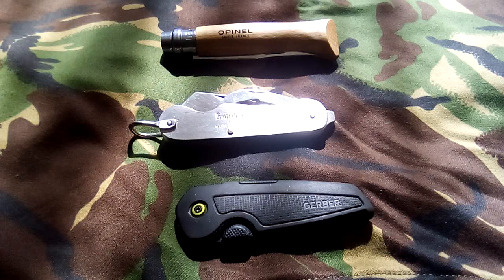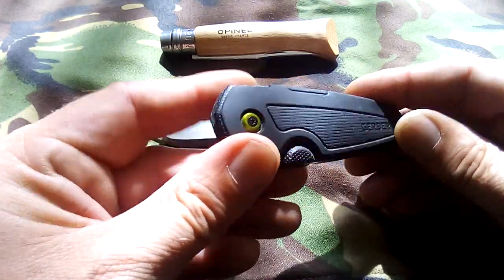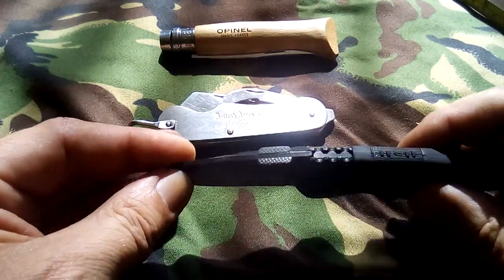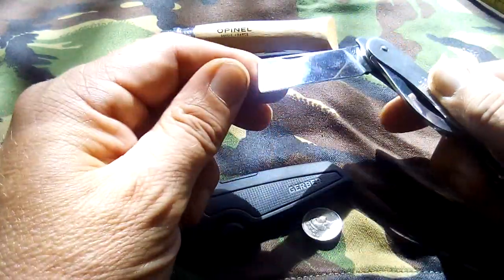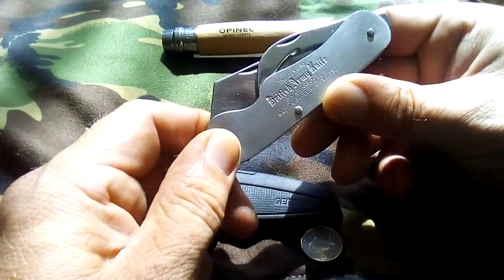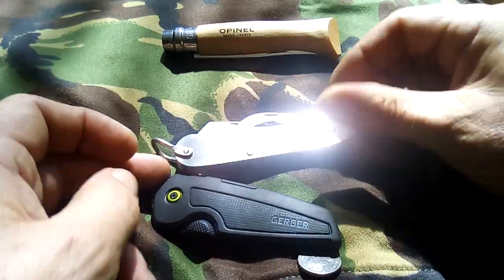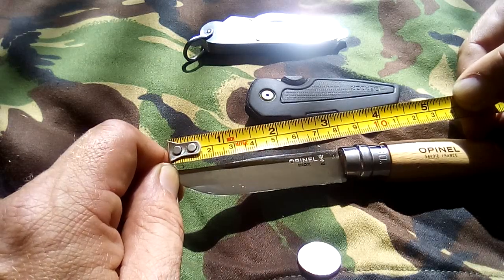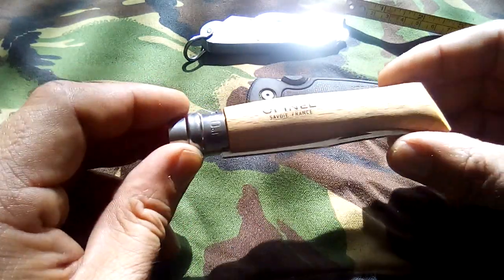EDC my personal top 3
1: British army knife,   2: Opinel No8,  3: Gerber GDC.